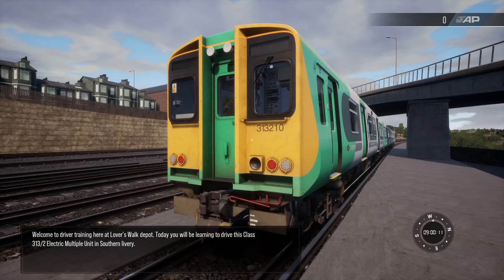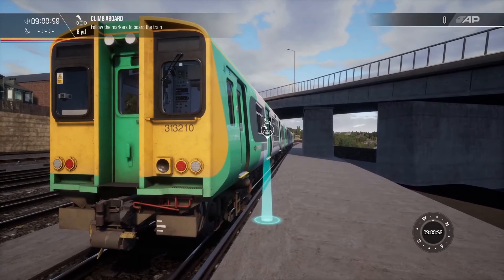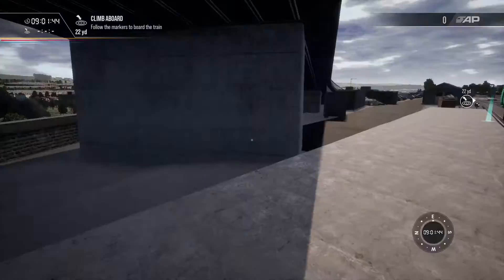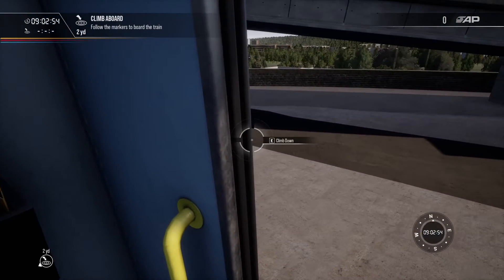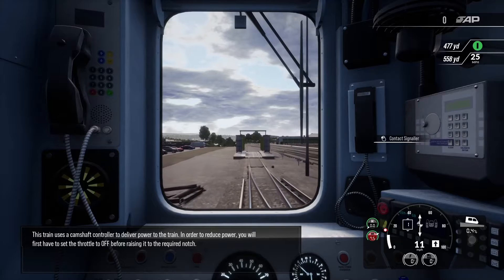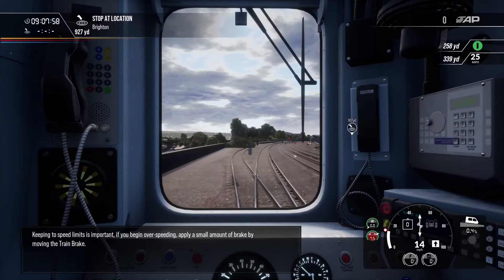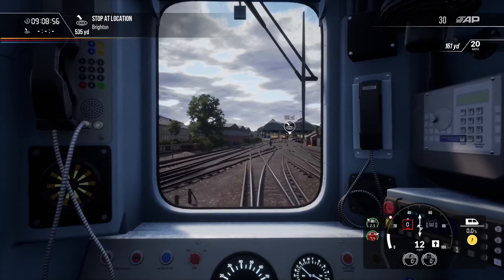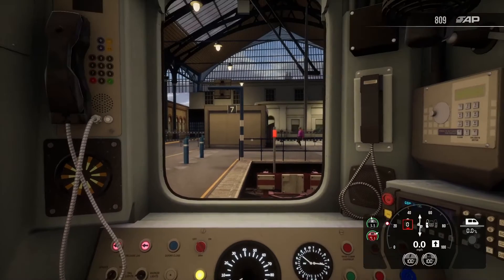TSW2: East Coastway Episode 6: Class 313 Introduction